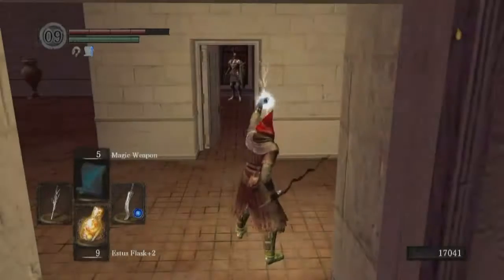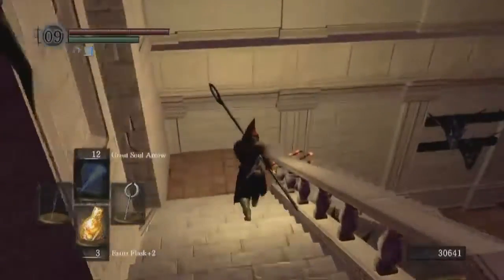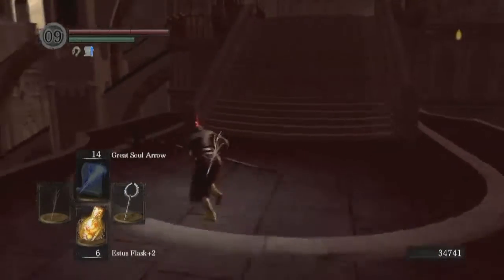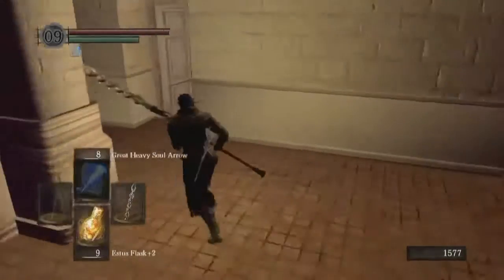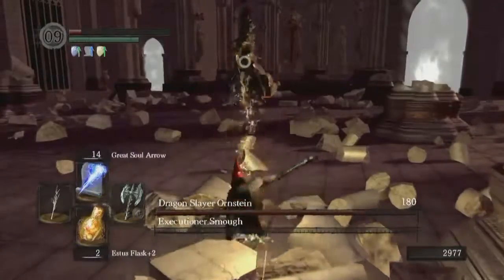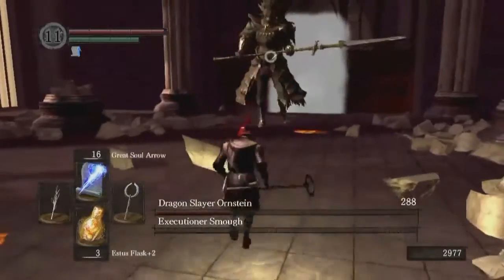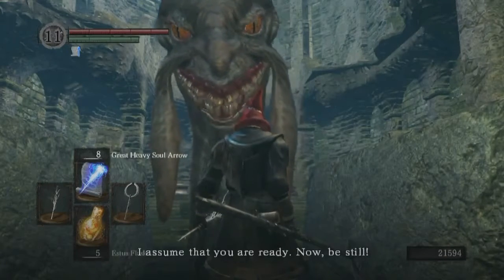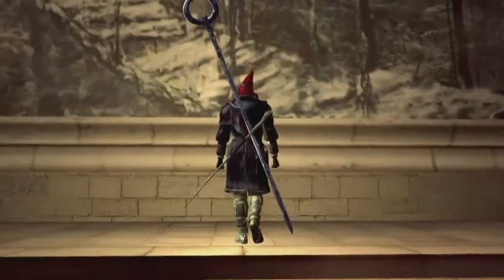Dark Souls - Spellblade Stream 3-2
Part 3 of the "Spellblade" challenge stream, covering Anor Londo and the Painted World. I learn something new (the Titanite Demons in the big empty room in Sen's are tougher than the other two), which is always fun. Part 2 has the infamous Ornstein & Smough and part 3 has Priscilla, which I mishandle about as badly as is possible.